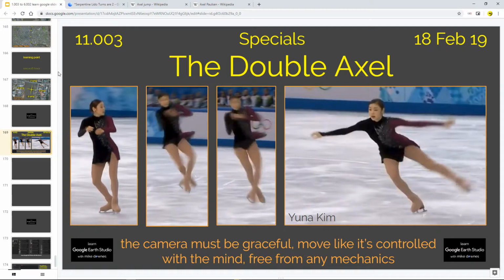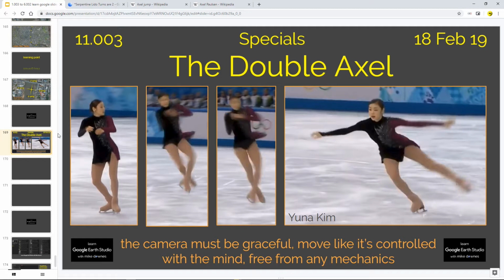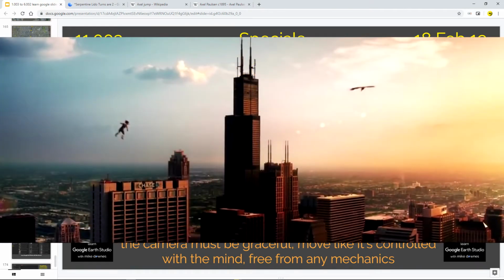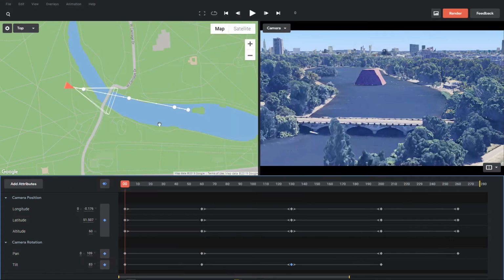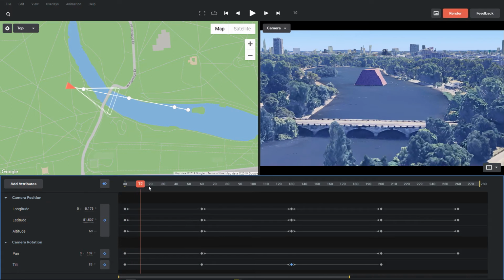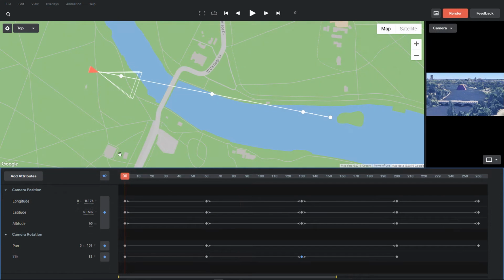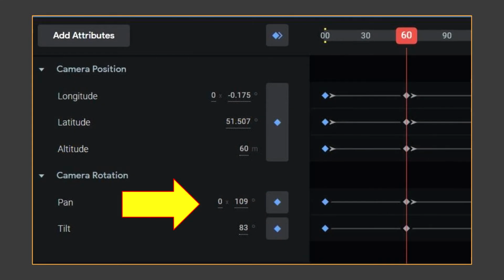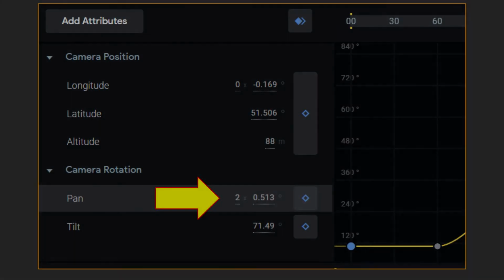Specials: The Double Axel 11004 Learn Google Earth Studio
Want to make your animation in Earth Studio jump and rotate in the air, just like a double axel, then take a look in this video and see how it can be done.

As I progress in Earth Studio, I want to move the camera as effortless and graceful as possible, move it like it’s controlled with the mind - just like a kid runs and chases in the park, free from any conscious mechanics..

And what better way than to take the Jupiter Ascending example of flying through the air with Gravity Boots! In other words, just imagine being able to fly and run and skate across a city 100s of meters in the air - now that would be fun..